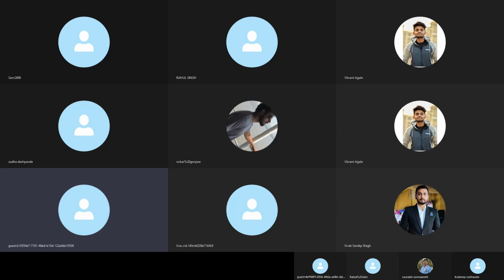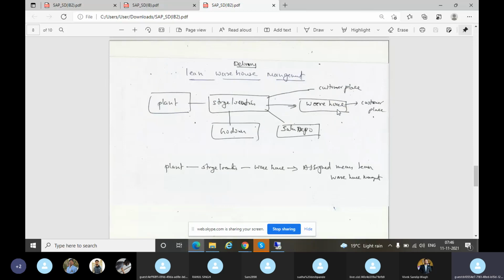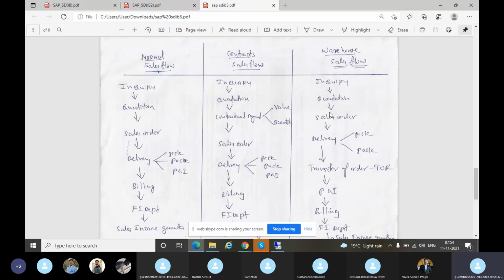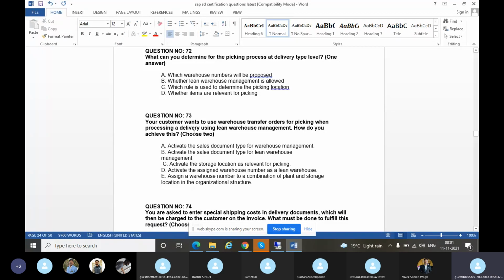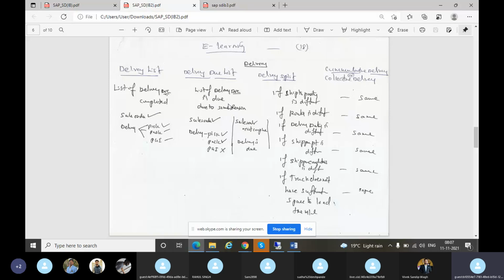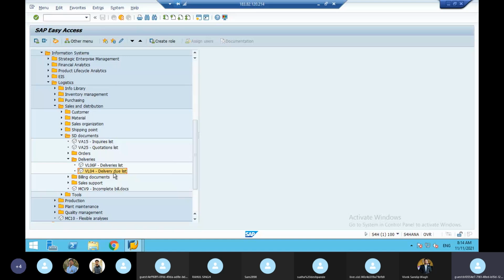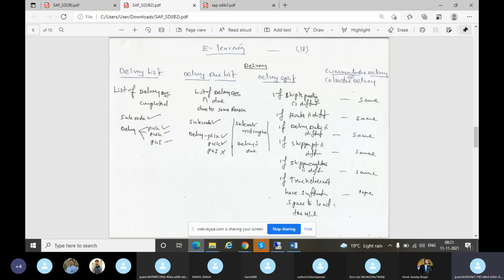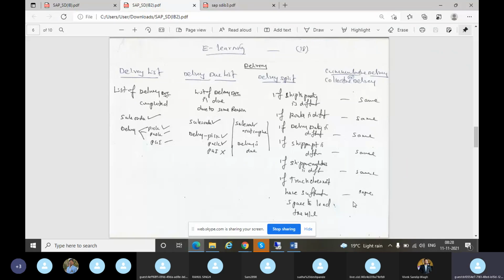SAP S/4 HANA 8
sap training
free courses
learn sap
sap online
sap basics
free easy online certifications